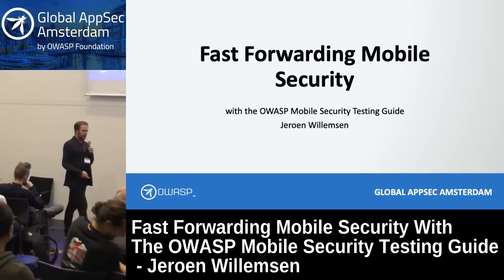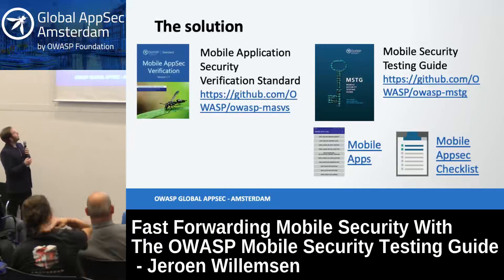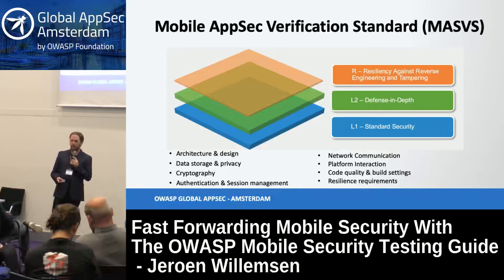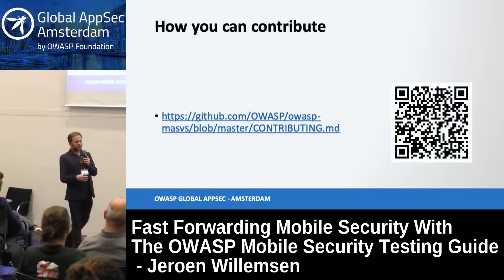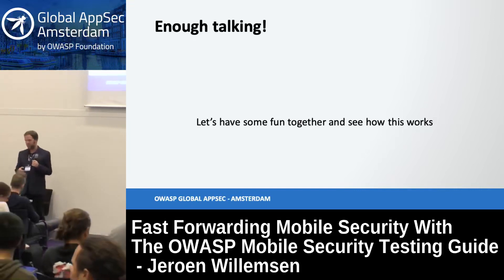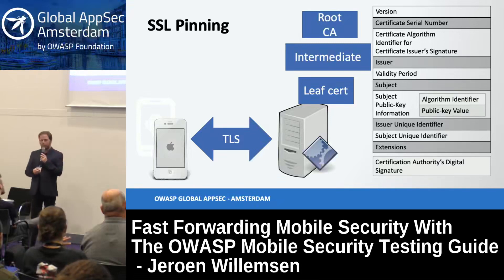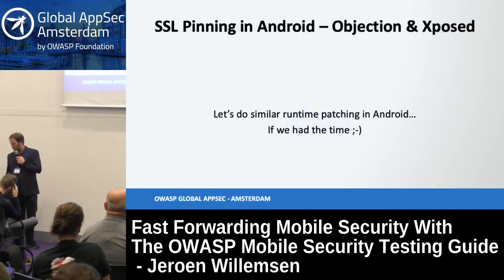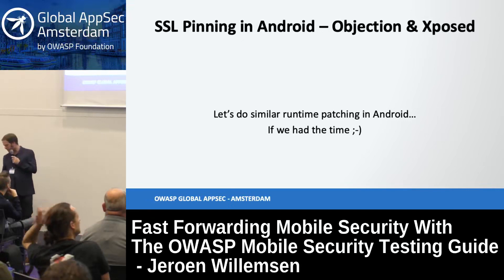Fast Forwarding Mobile Security With The OWASP Mobile Security Testing Guide Jeroen Willemsen